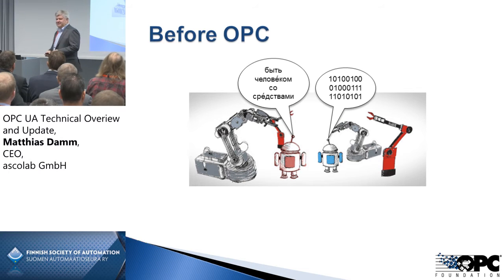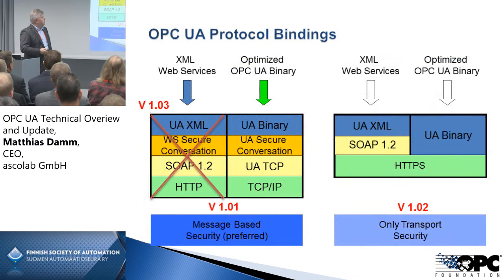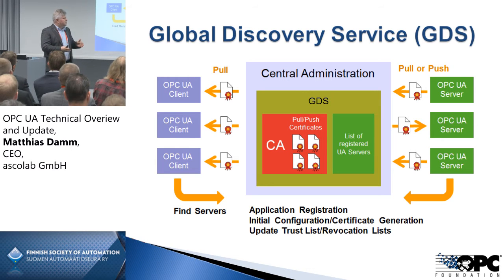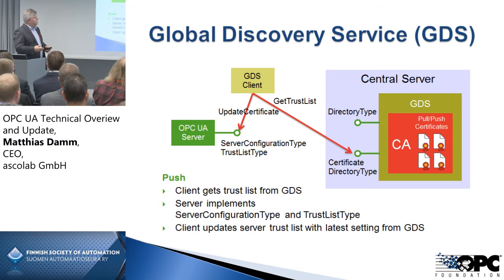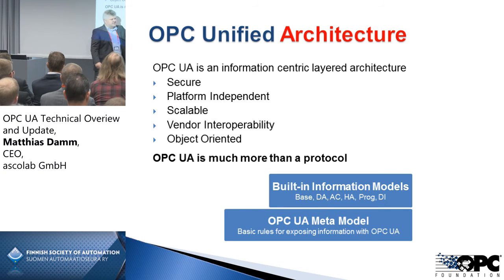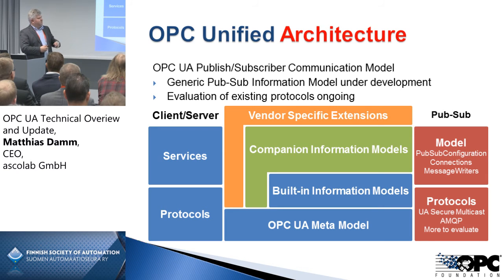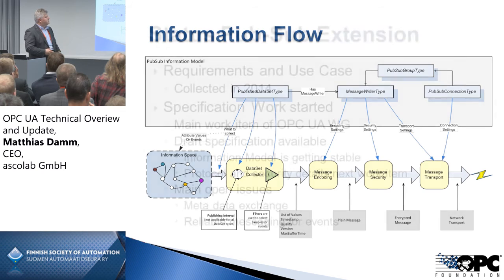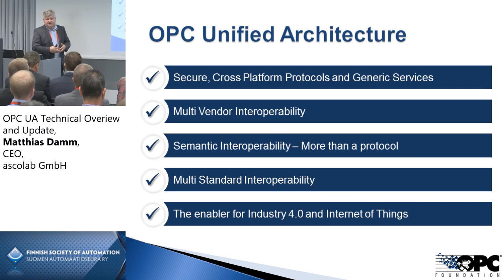OPC UA Technical Overiew and Update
Matthias Damm, CEO, ascolab GmbH